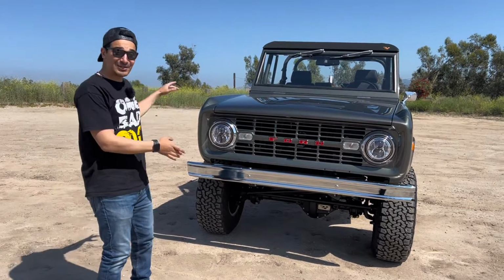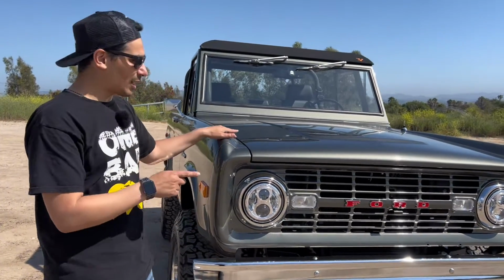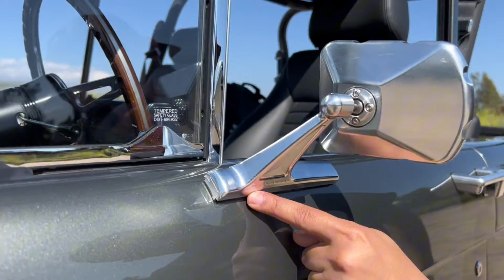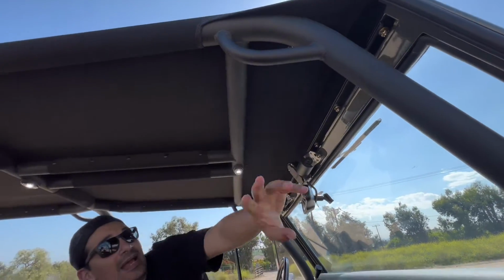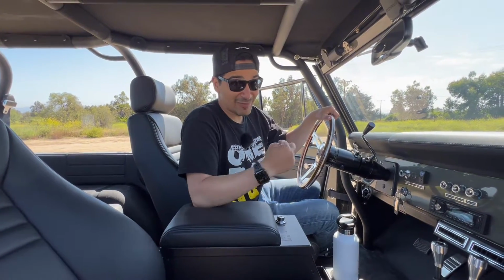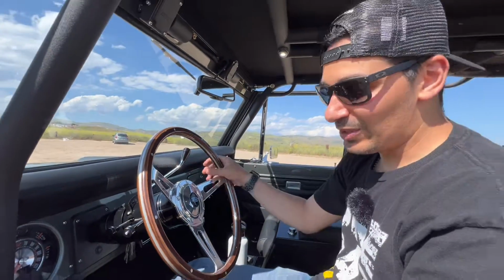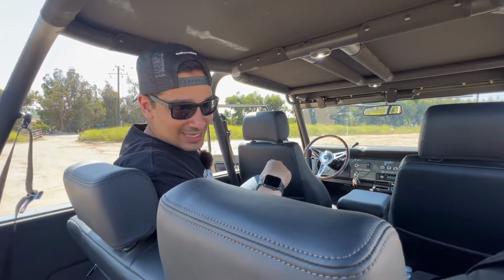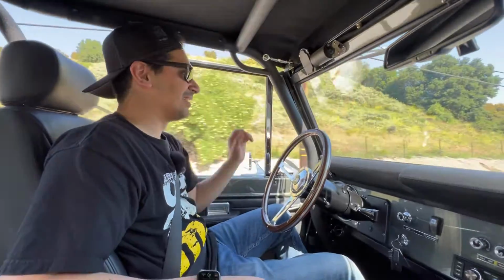Is this restored 1971 ￼Ford Bronco worth $270,000?